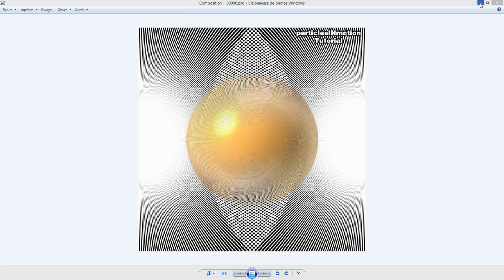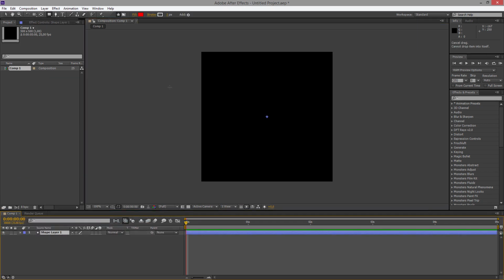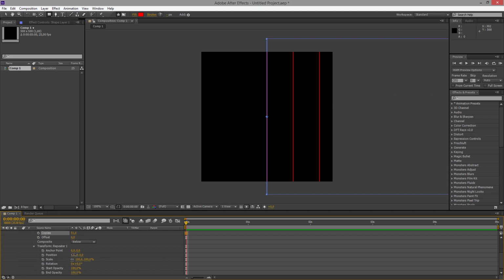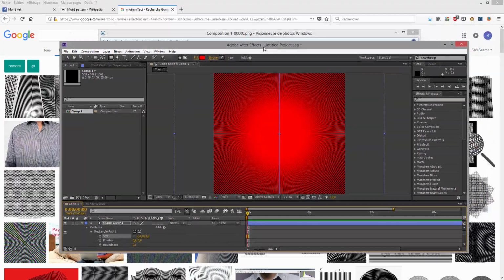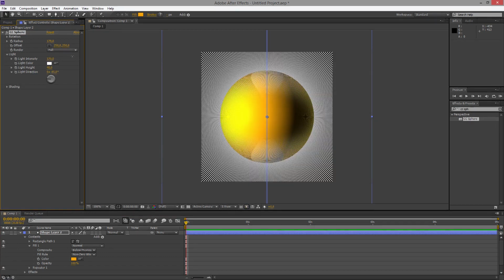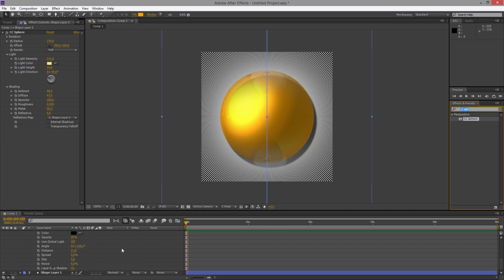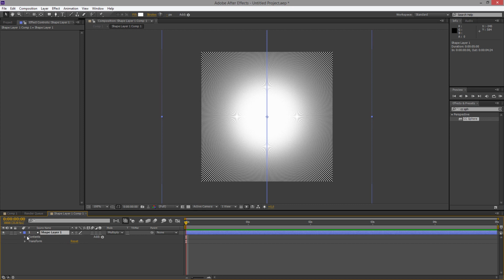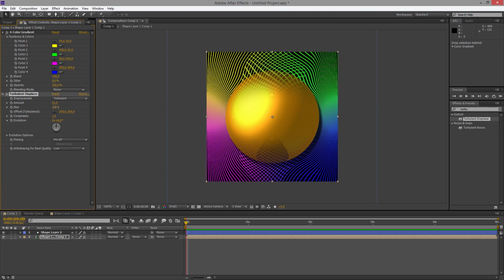🔥 Moiré effect After Effects Tutorial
Join "Moiré art" on facebook and post your work:
In this tutorial will see how to reproduce moiré effect using after effect